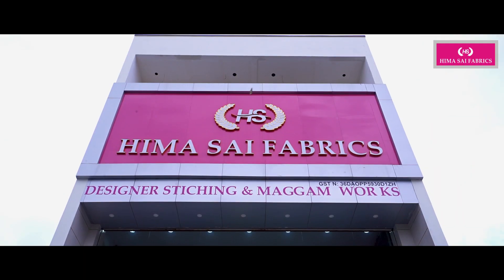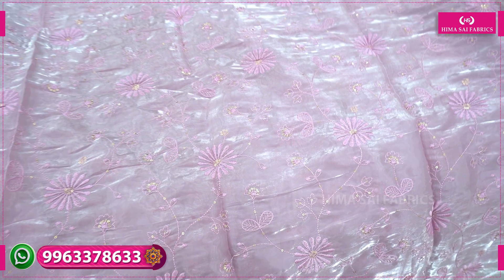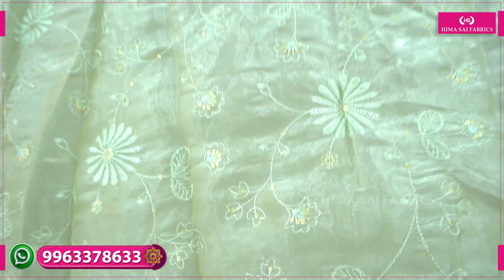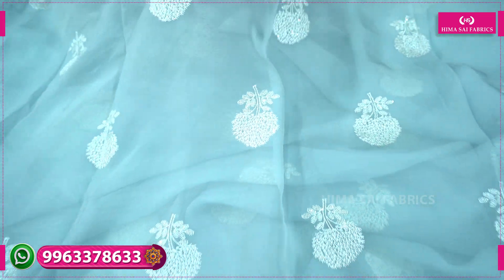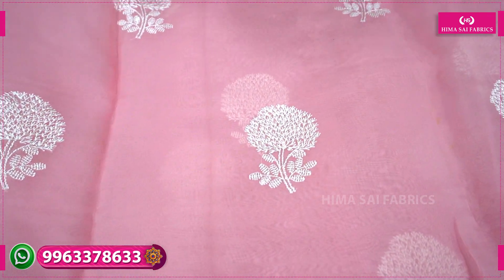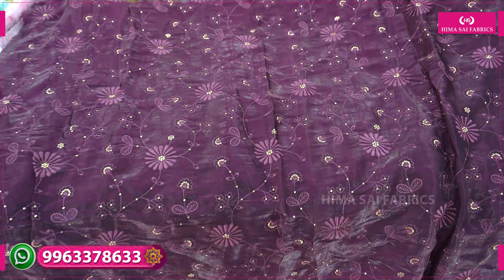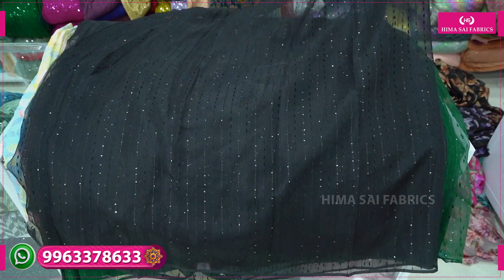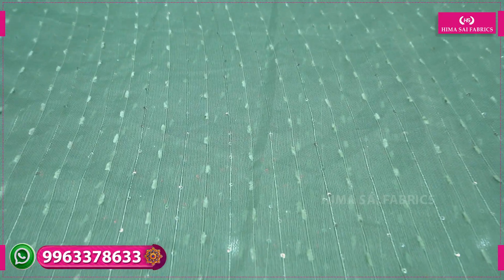Organza Fabrics Collection | Hima Sai Fabrics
Hima Sai Fabrics Boduppal:
9-116/20/11,Roadno:2, Anjaneya Nagar Park, Gayatri Nagar, Bhagya Nagar Colony, Boduppal, Hyderabad, Telangana 500092